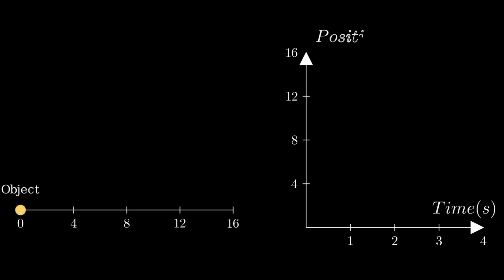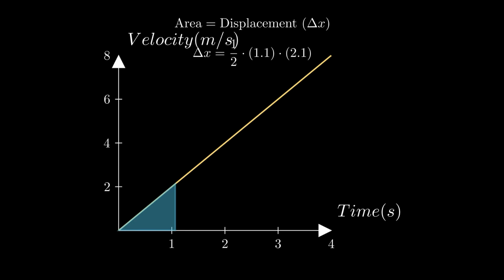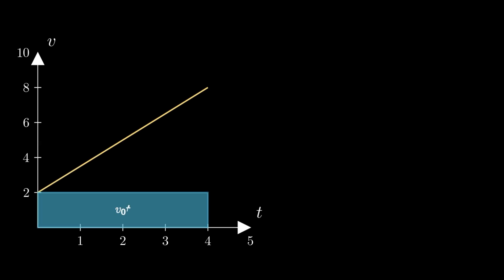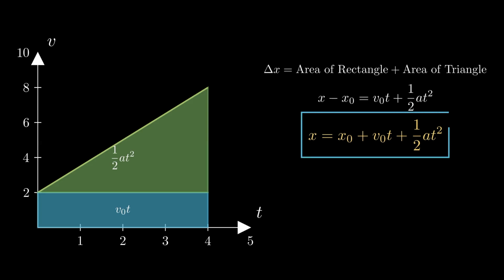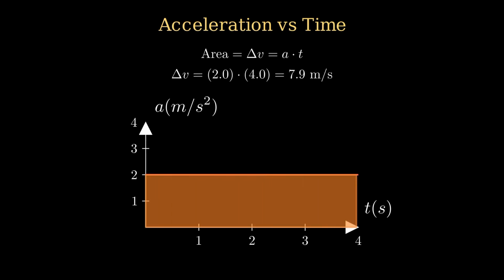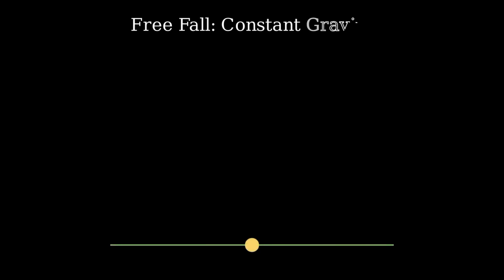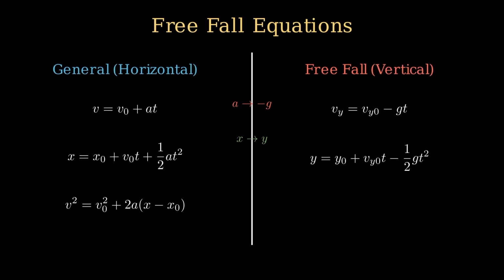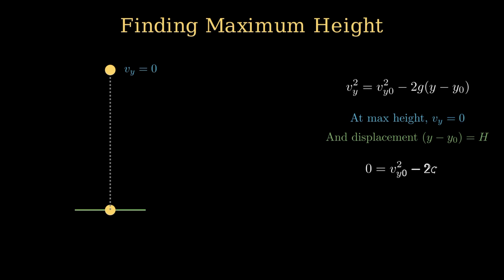Stop Memorizing equations. Master Kinematics in 2 minutes! 📈 | AP Physics 1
Struggling with AP Physics 1? Visualizing kinematics makes everything easier! In this video, we break down [Topic Name, e.g., Velocity-Time graphs / Free Fall equations] using beautiful animations so you never have to memorize them again.
🎯 What you'll learn:
• Concept 1 (e.g., How to find displacement from area)
• Concept 2 (e.g., Constant gravity in free fall)